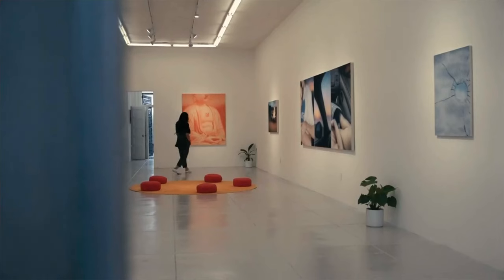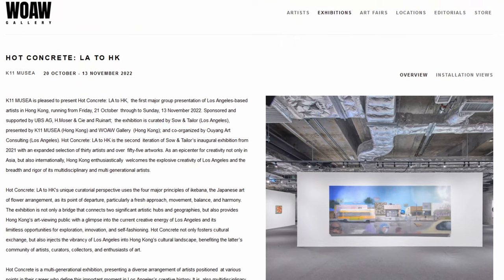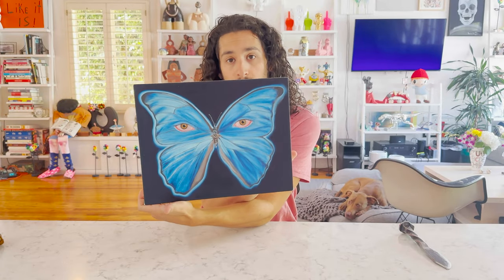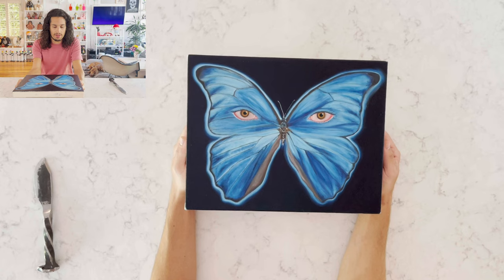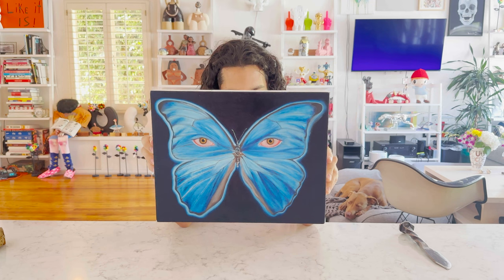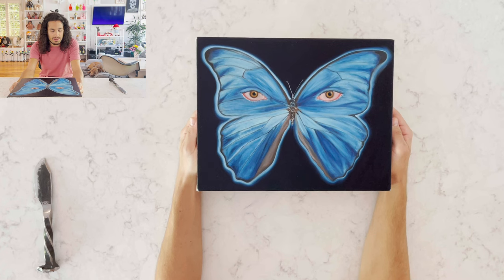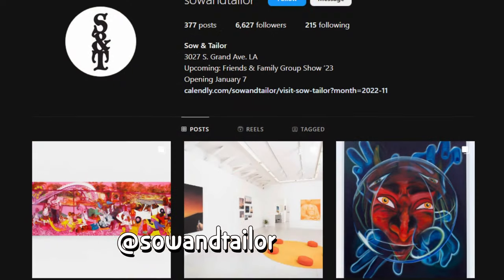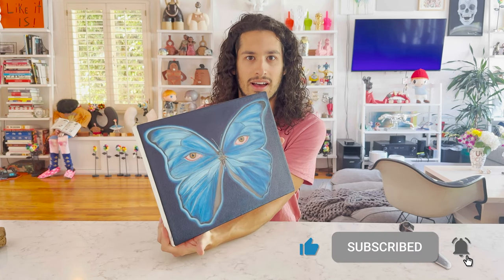Unboxing Miranda Byk's "Up Up Up" Painting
Miranda Byk is an LA based artist. Today, we take a look at one of her paintings titled "Up Up Up" that was offered to me by Sow & Tailor.